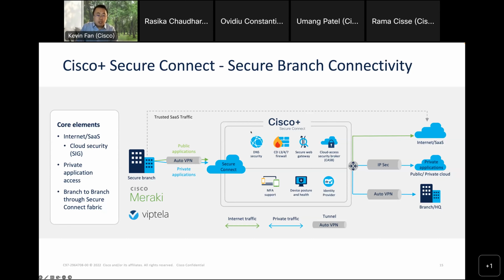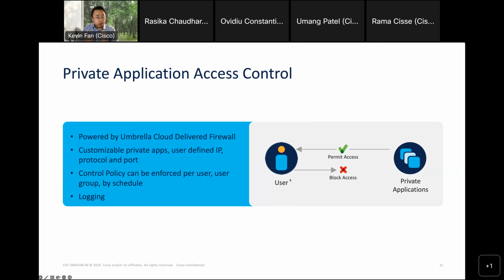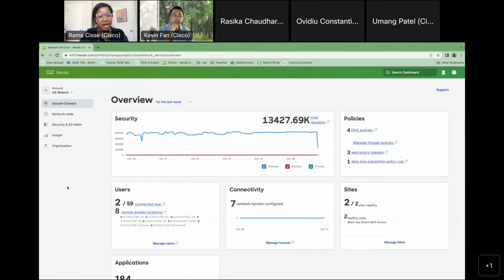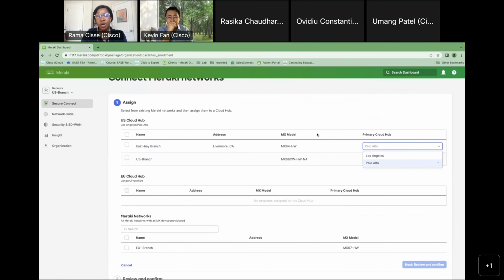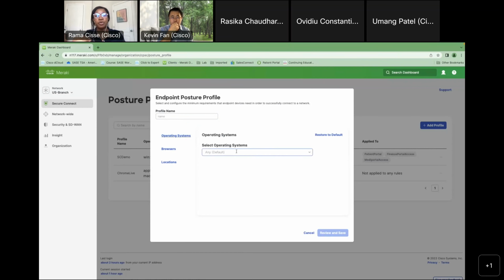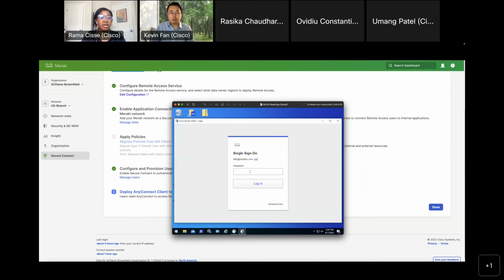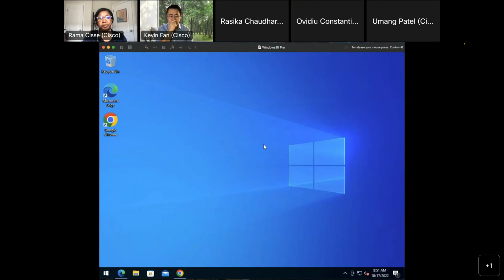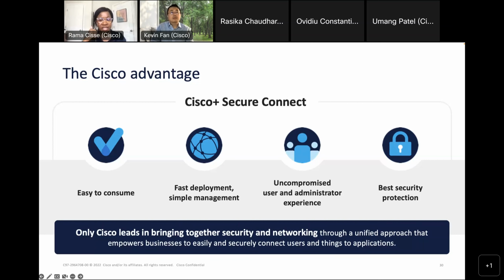Cisco SASE Evolution with Cisco+ Secure Connect